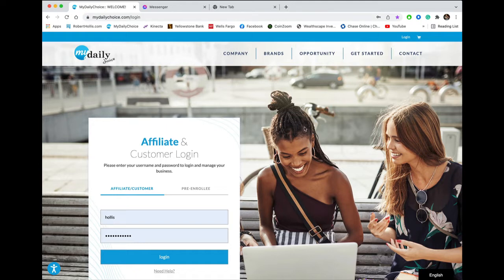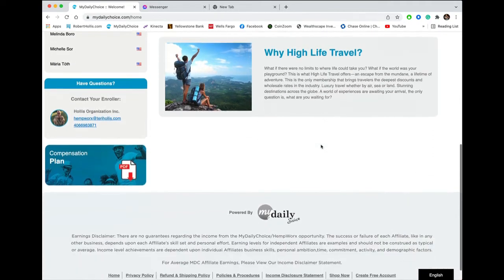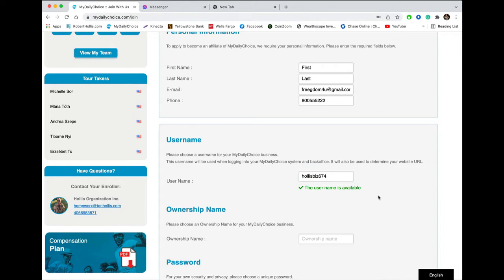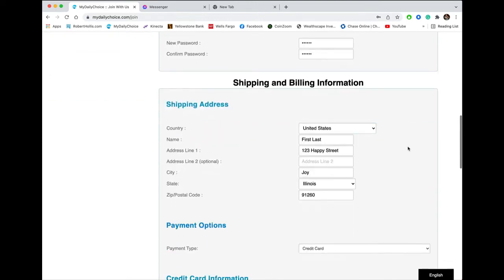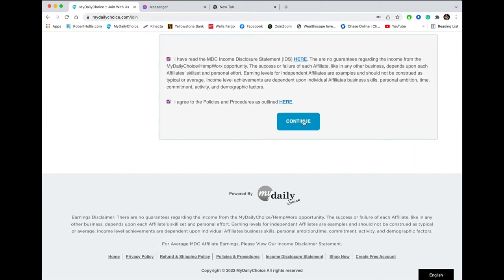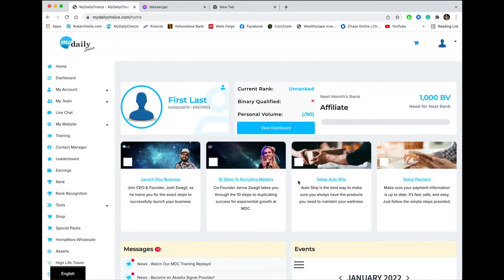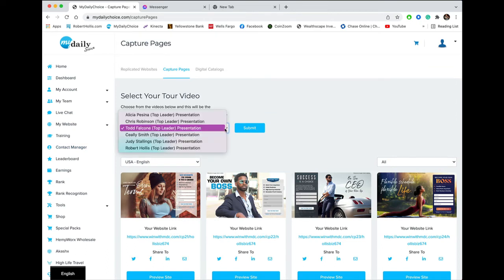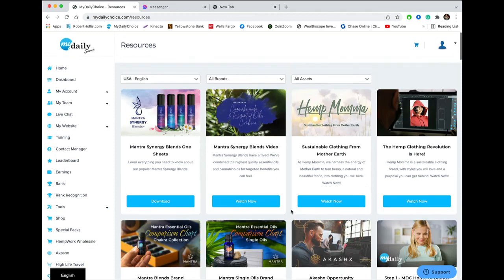My Daily Choice Pre Enroller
Now that you have Pre Enrolled. this video will show
Step by Step HOW to set up your FREE Account with us.

In the event you have not Pre Enrolled yet... but you would
like to take advantage of this Amazing Business Opportunity.